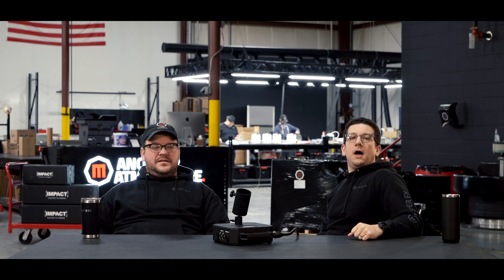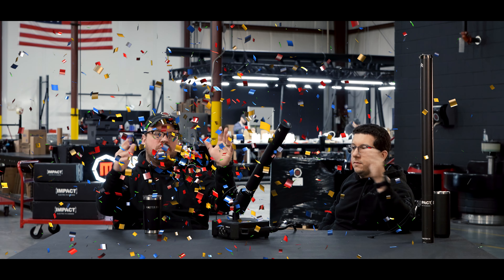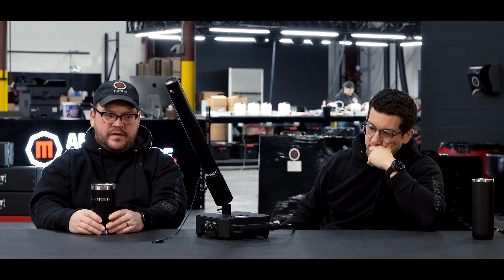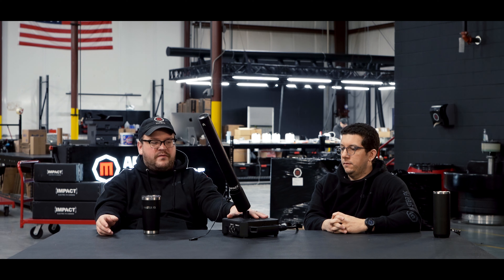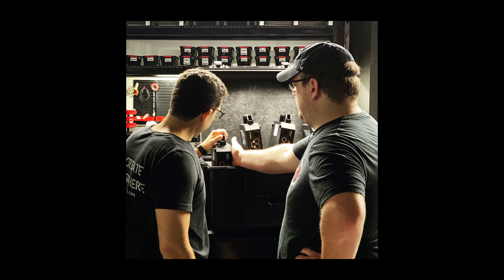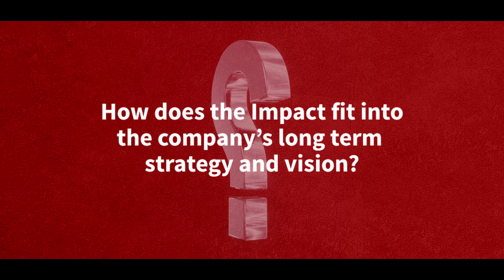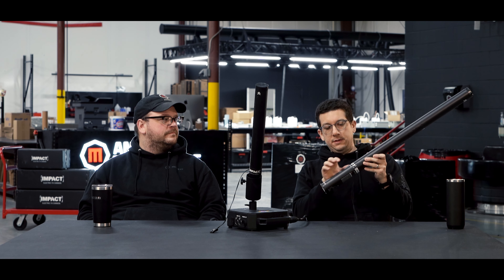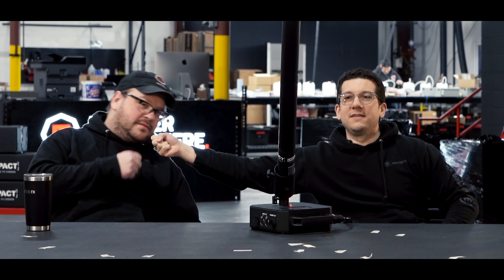How We Designed the Impact FX Cannon Base Station | Master FX Origins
What went into the making of the popular confetti cannon launcher? Vince and Jesse take you back to where it all started, and how it all came about.